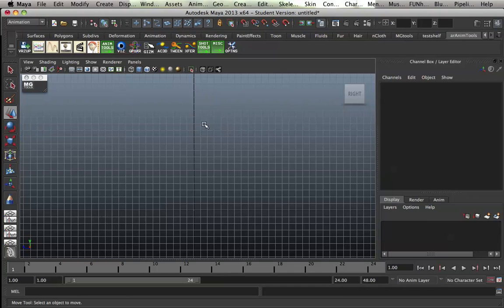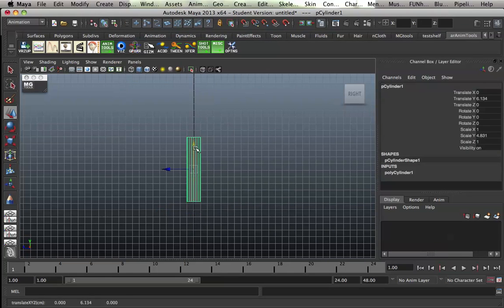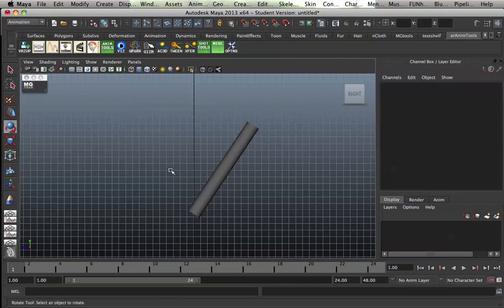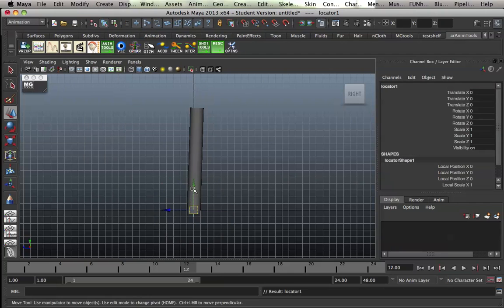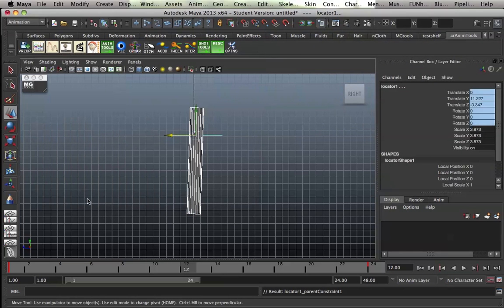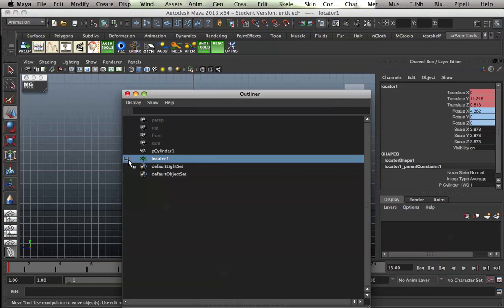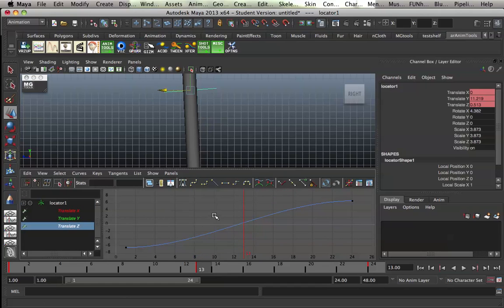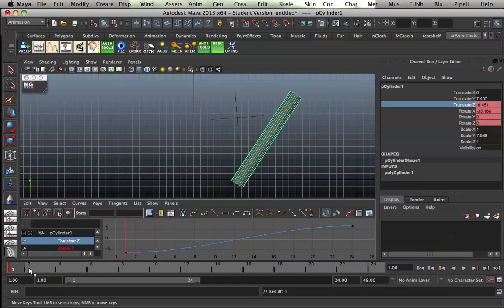Faking a pivot point in Maya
A simple way to fake a rotation around a new pivot point. There are other ways of doing this using dummy objects parented. But if you want to simply use keys, here is a method.